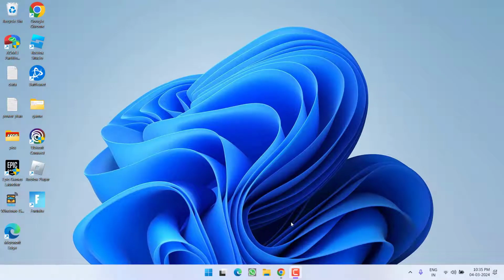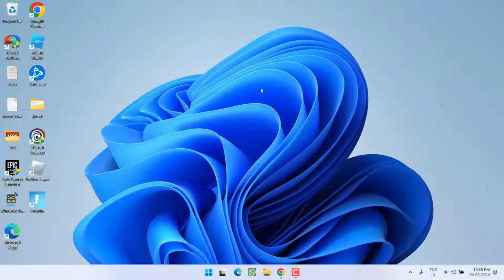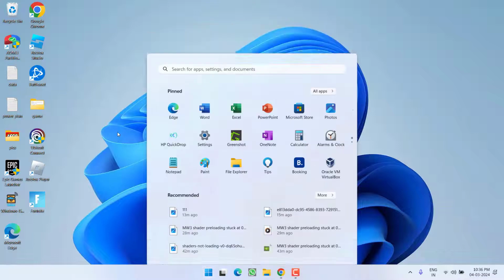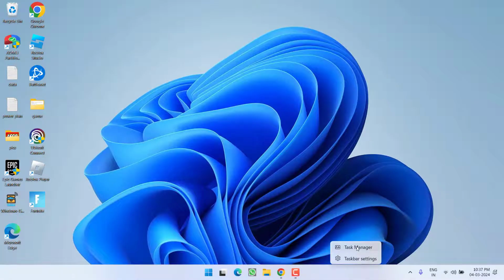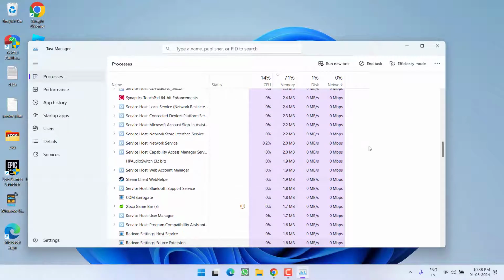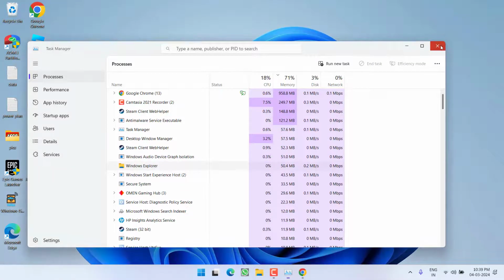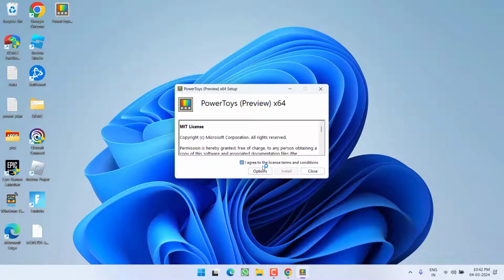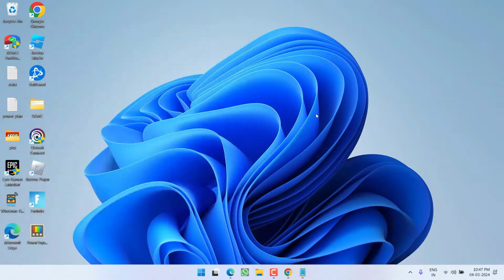Action cannot be completed because the folder or file in it is open in another program Fix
Users are getting the error " The Action cannot be completed because the folder or file in it is open in another program" while trying to access a file or folder specially in the onedrive or the sharepoint.
So this video is all about fixing this particular issue with file or folder with error of folder in use
Watch the complete video to get the proper resolution for the issue of "Action cannot be completed because the folder or file in it is open in another program"

00:00 Introduction
00:17 Method 1 removing the temporary files
00:46 Method 2 by signing out from the user account
01:03 Method 3 by renaming the file
01:43 Method 4 by using RESMON
02:33 Method 5 by using the task manager
03:33 Method 6 by using the power toys